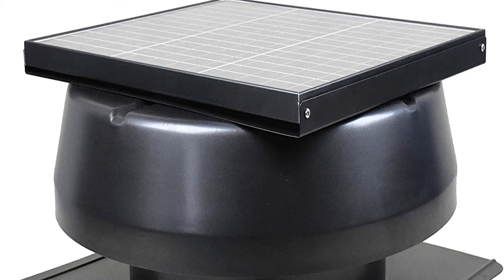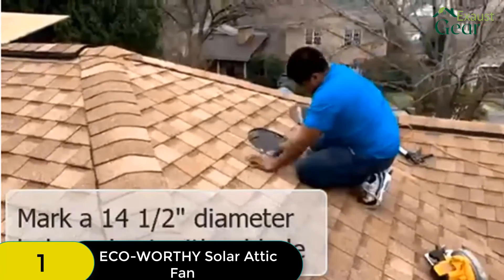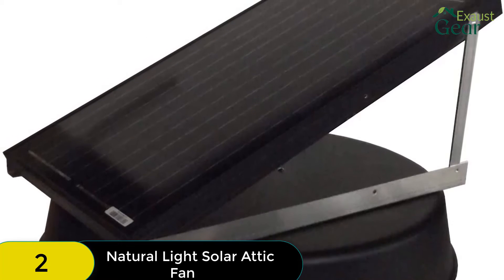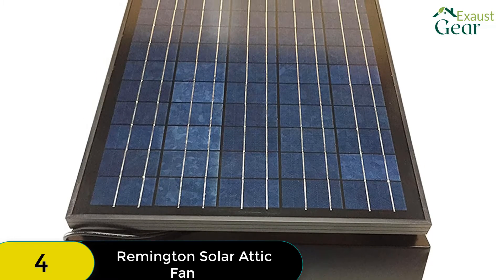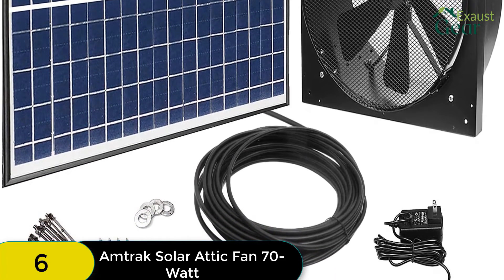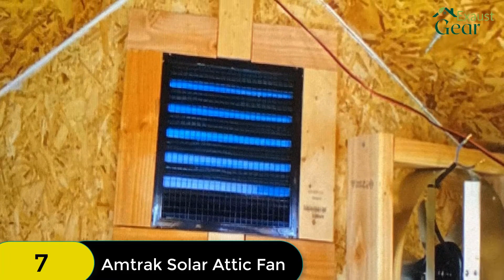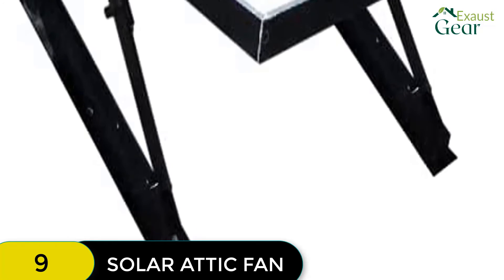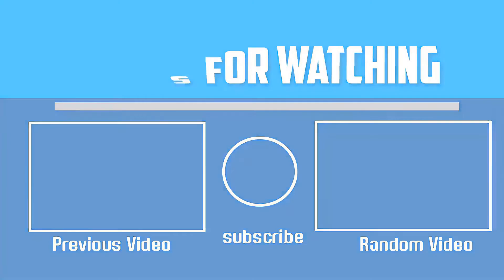Solar Attic Fan: Best Solar Attic Fan With Thermostat 2022 (Buying Guide)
Are you looking for the Best Solar Attic Fan With Thermostat 2022? These are some of the coolest Solar Attic Fan we found so far:
✅1.iLIVING HYBRID Solar Fan
✅2. 40-Watt Solar Attic Fan
✅3. GBGS Solar Powered Exhaust Fan
✅4. Amtrak Solar Fan
✅5. Amtrak Solar's Fan
✅6. Amtrak Solar Fan
✅7. 30-Watt Solar Fan
✅8. Solar Attic Fan
✅9. ECO-WORTHY Solar Fan
✅10. SOLAR ATTIC FAN